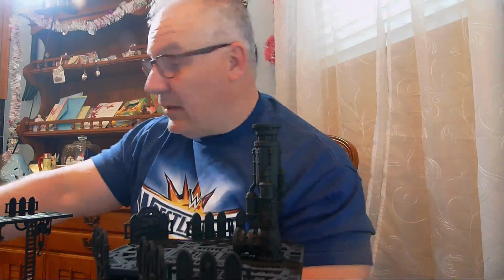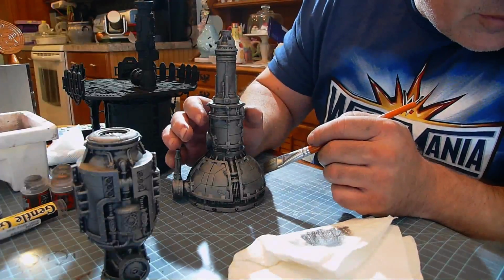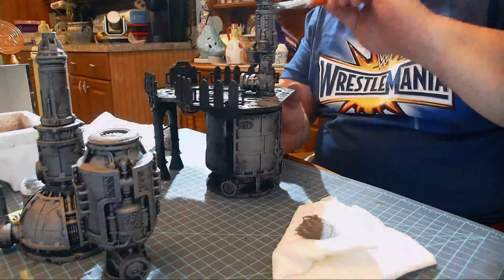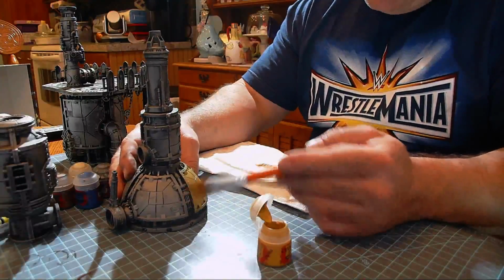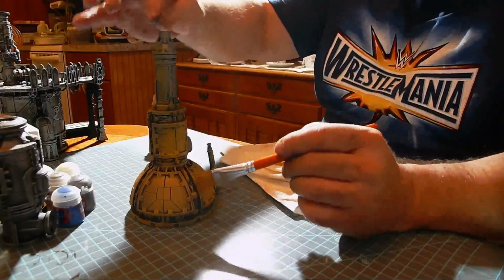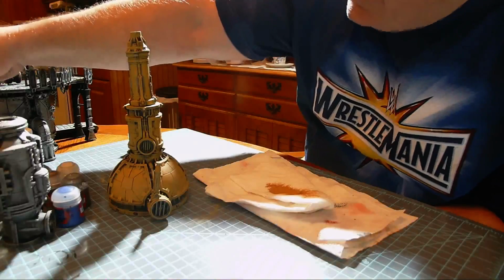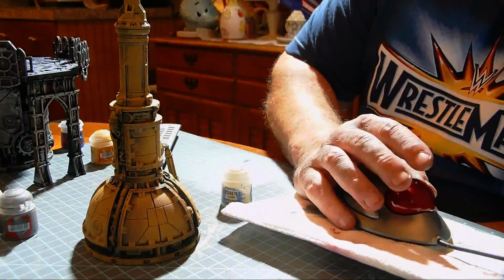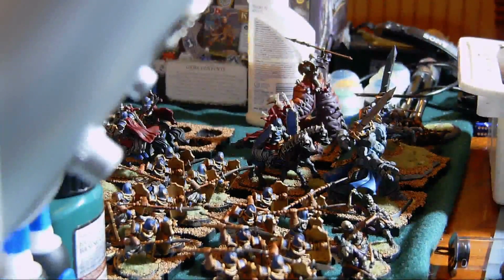Part 1 Painting Shadow War Armageddon -Live